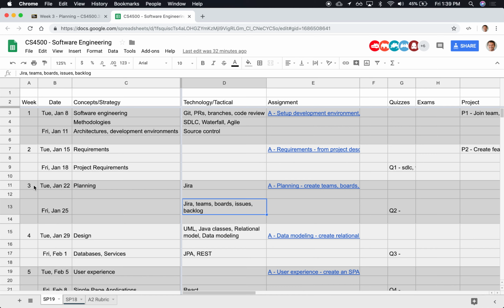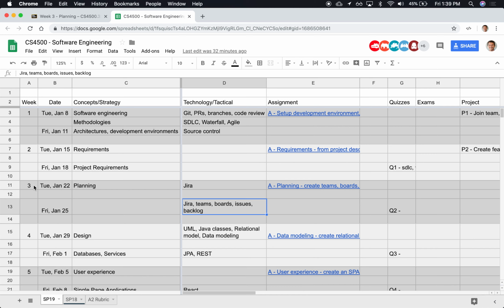W3 4 2 agenda